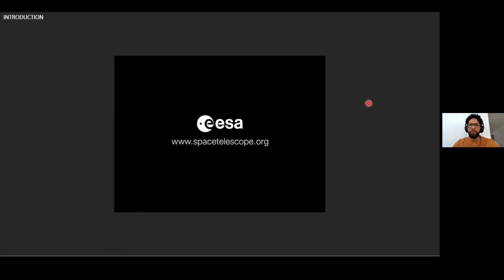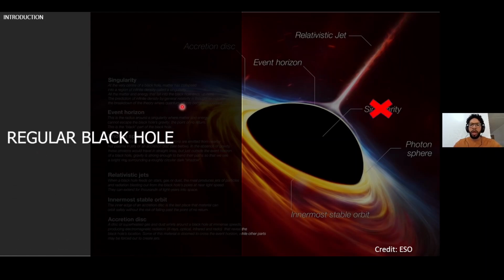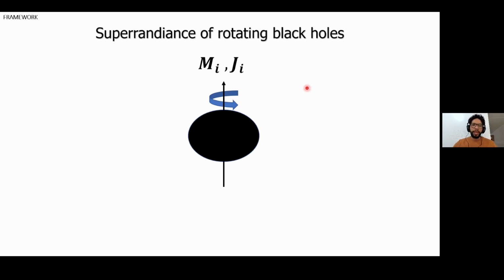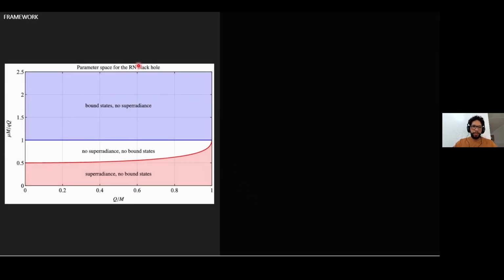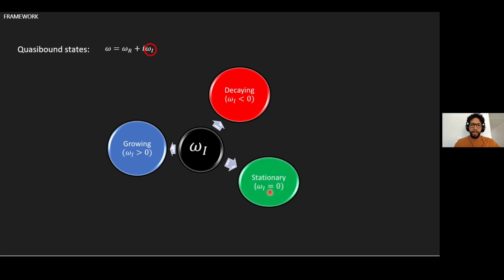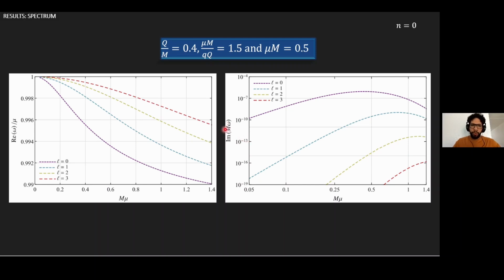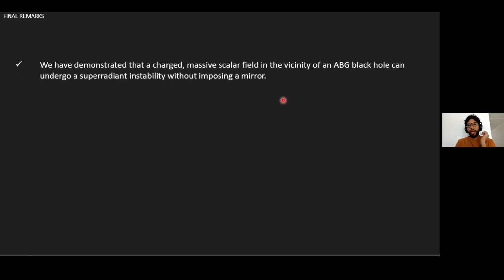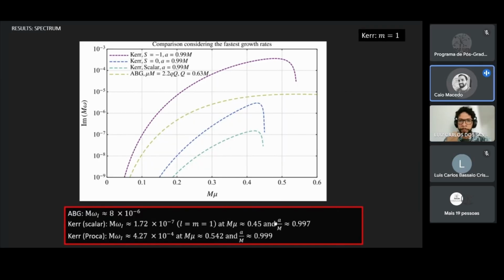Superradiance and quasibound states in a static regular BH spacetime - Luiz Carlos Leite - VI ASP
Seminar entitled "Superradiance and quasibound states in a static regular black hole spacetime", given by Luiz Carlos dos Santos Leite (Federal Institute of Pará, Brazil), November 20th, 2024, during the VI Amazonian Symposium on Physics